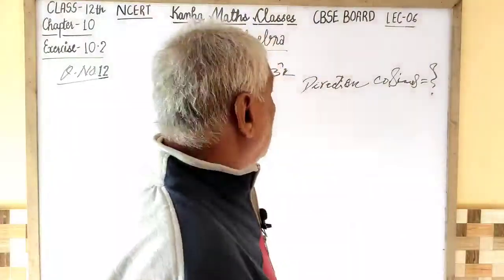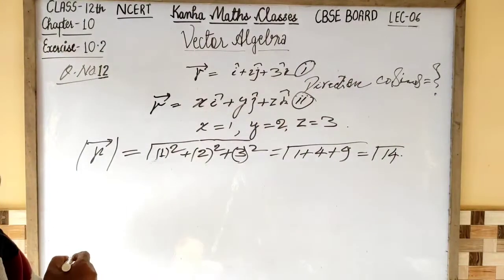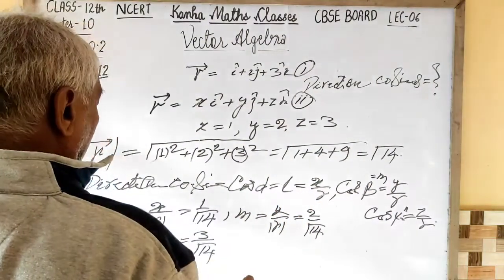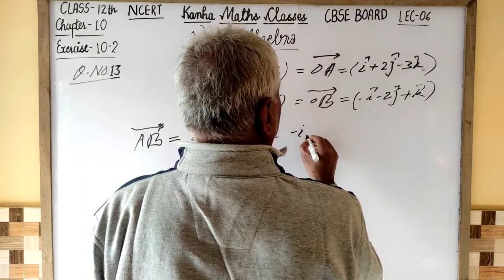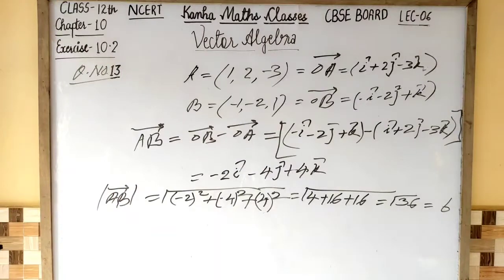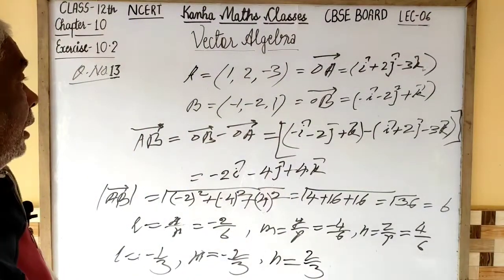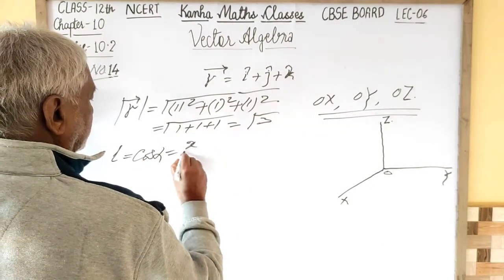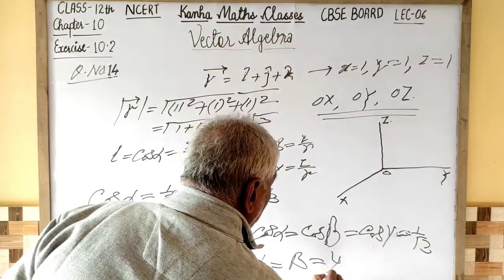Class 12 Maths Chapter 10 Vectors algebra, Exercise 10.2 Question No 12 to 14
Lec-6